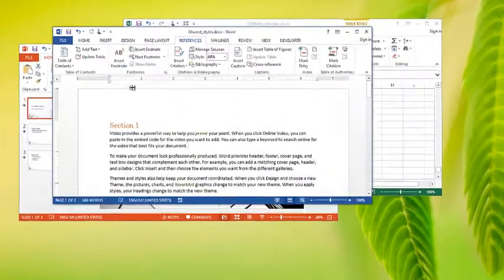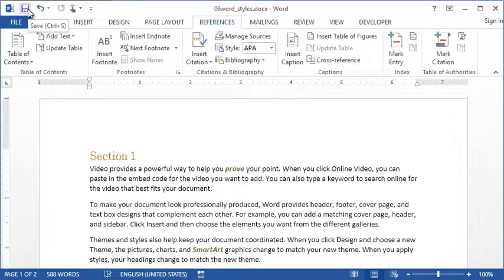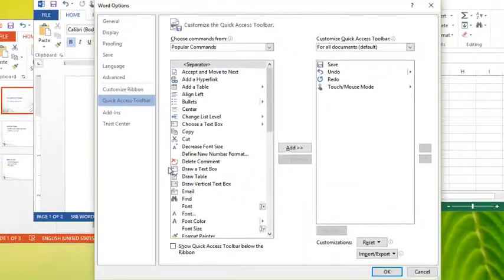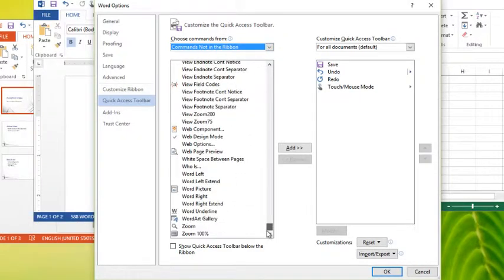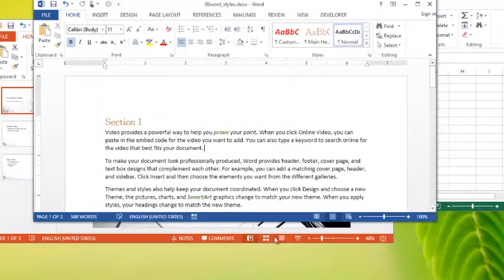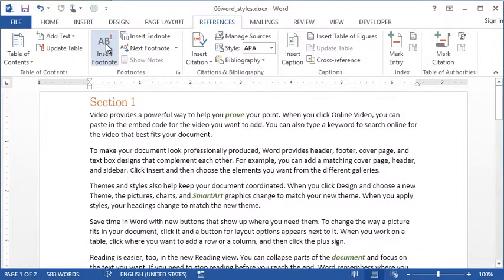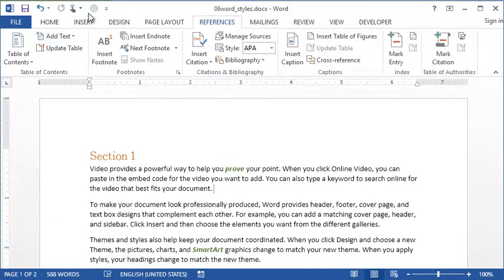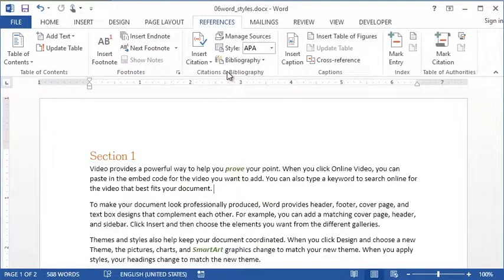Microsoft Office - Customize Quick Access Toolbar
In this short lesson you will learn how to add your own commands to the toolbar found in the top left corner of all your office applications.  This toolbar is called the quick access toolbar and is a handy place to put commands you want easy access too.